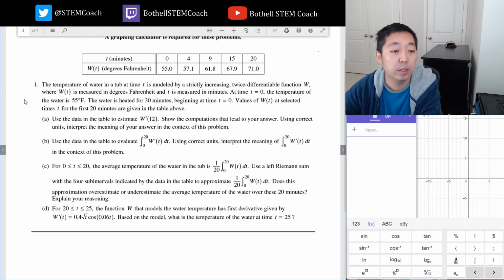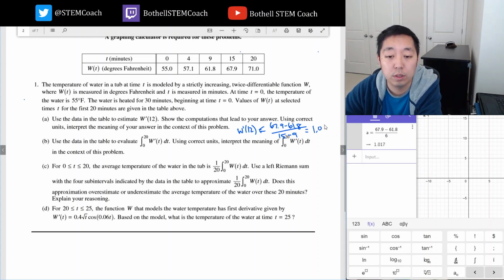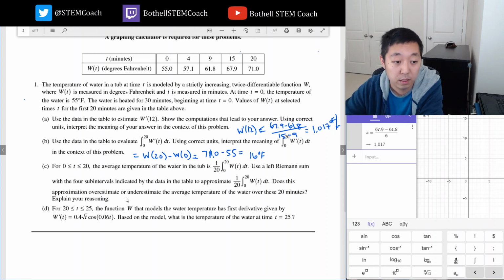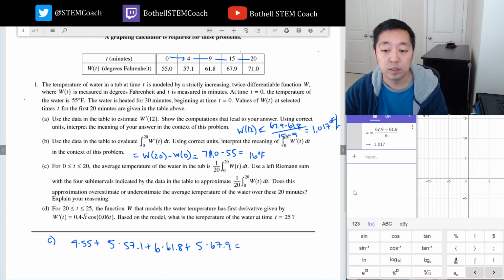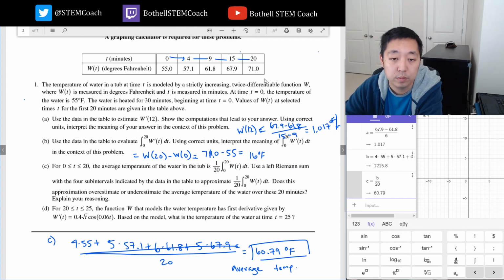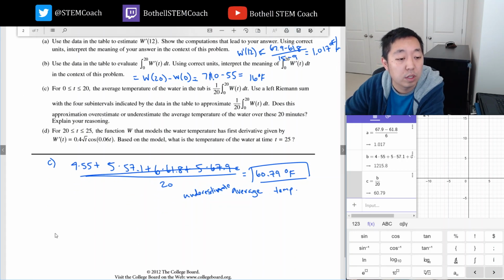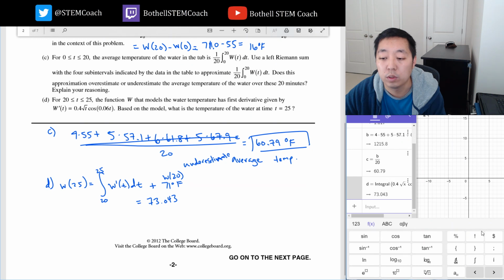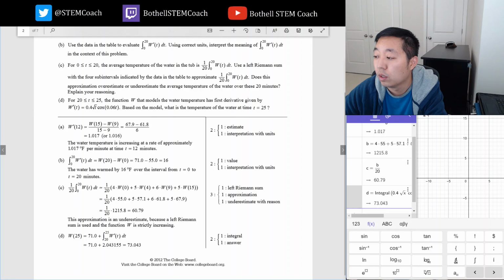2012 AP Calculus AB Free Response #1